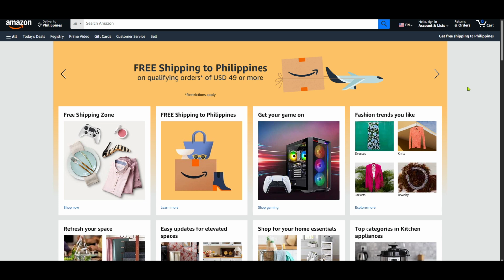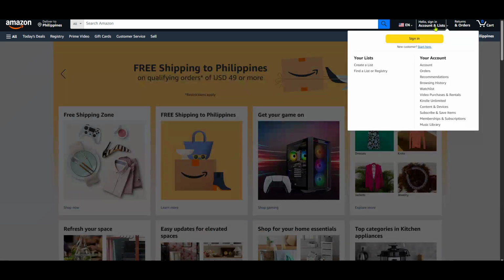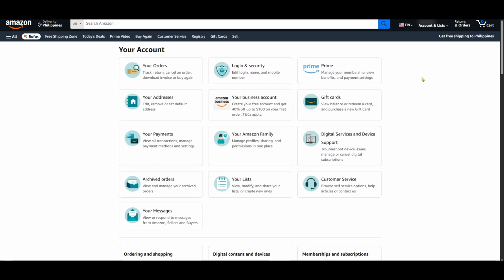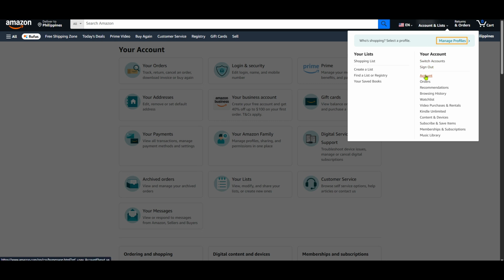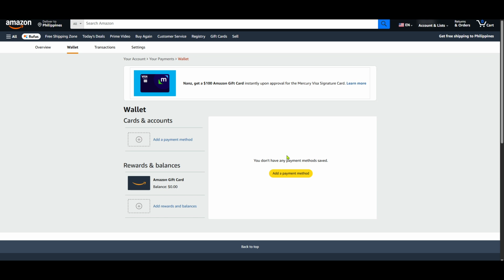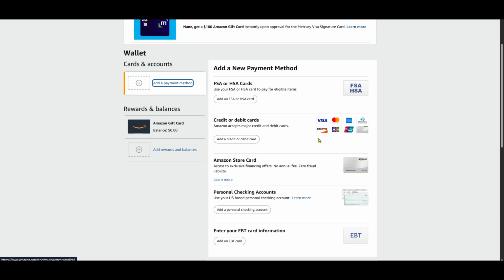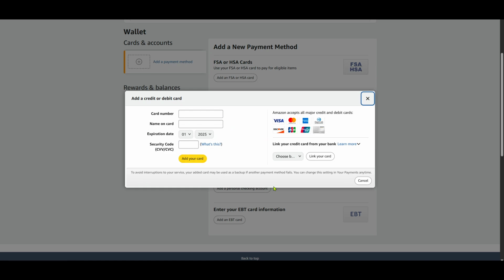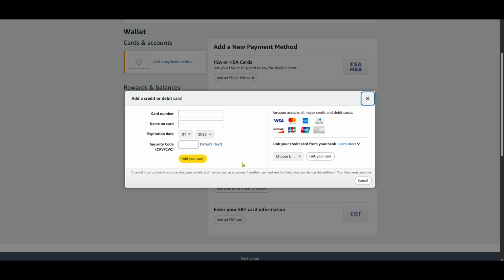How To Add Credit Card In Amazon Prime Video (Full 2025 Guide)